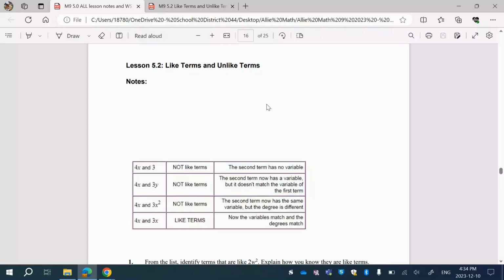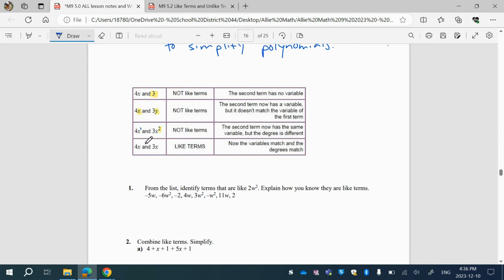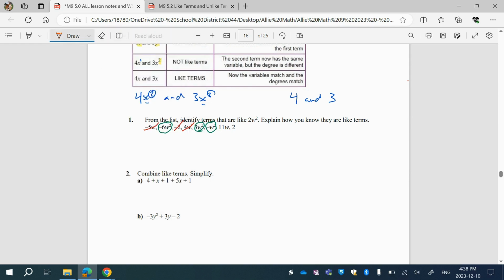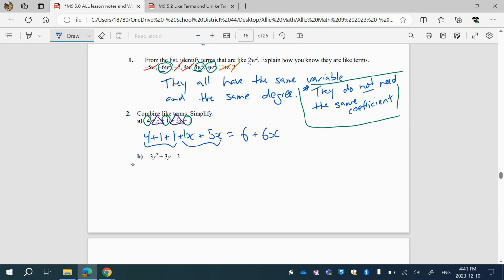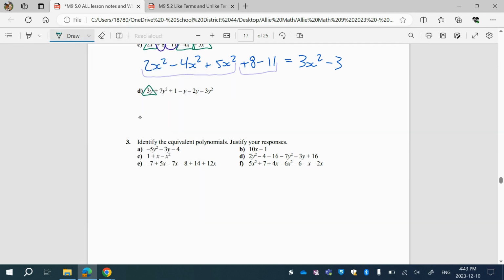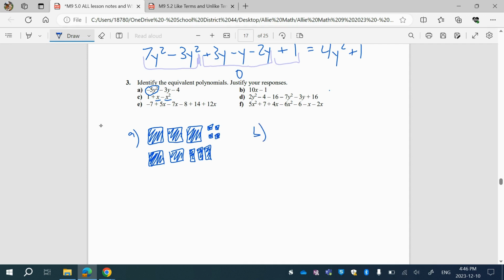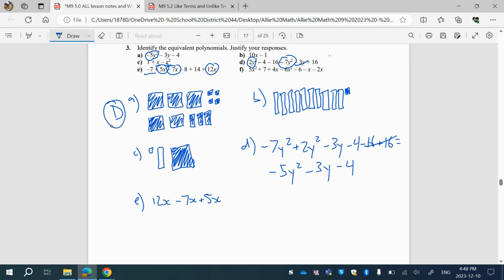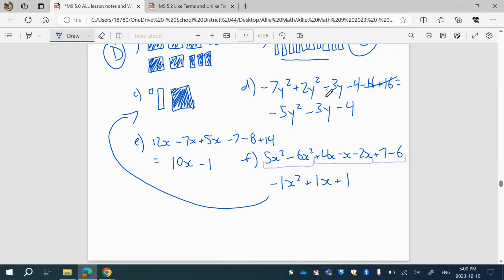5.2 Like and Unlike Terms